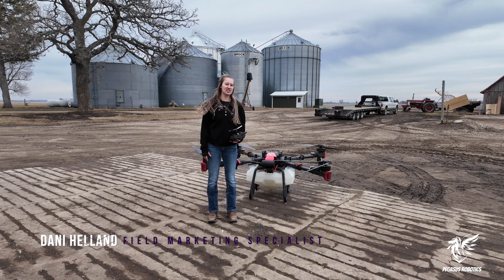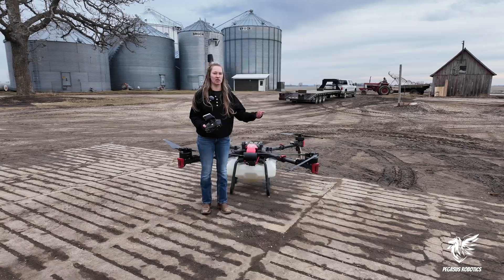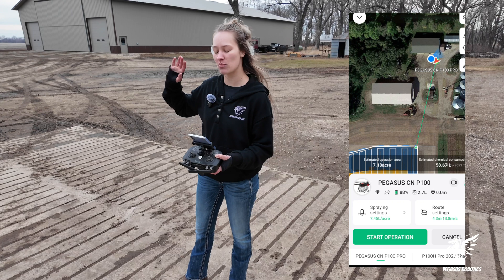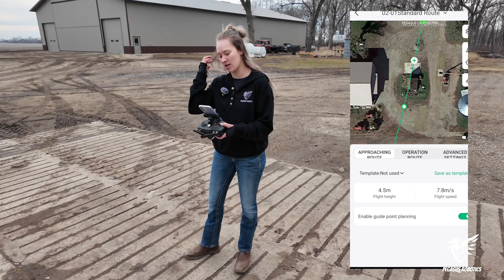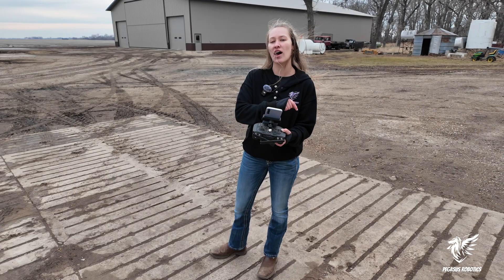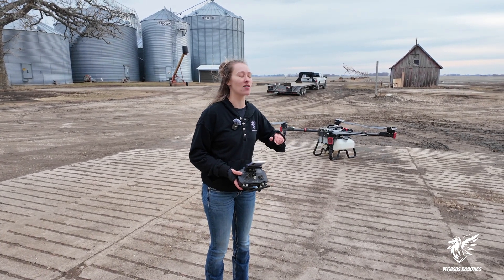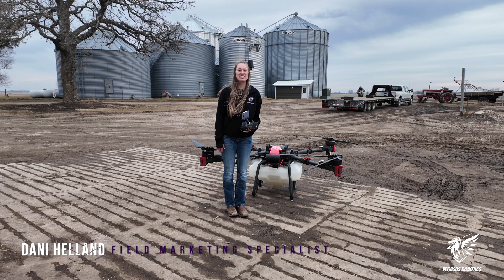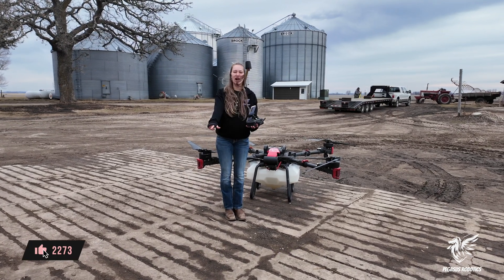How to use Approach Route | Pegasus Robotics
In this tutorial, Dani demonstrates the proper usage of an approach route and provides guidance on how to adjust it as necessary. Watch now to learn valuable techniques for optimizing your approach routes and enhancing your drone operations.

Ready to witness cutting-edge technology in action? Don't miss out on this opportunity to explore the future of agriculture!

If you are looking to be a dealer reach out below!

Important links!